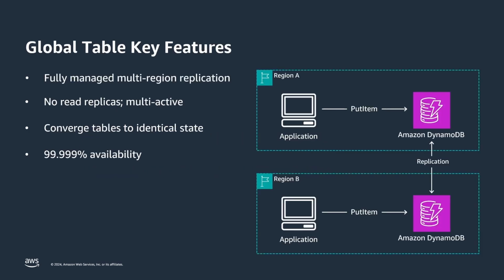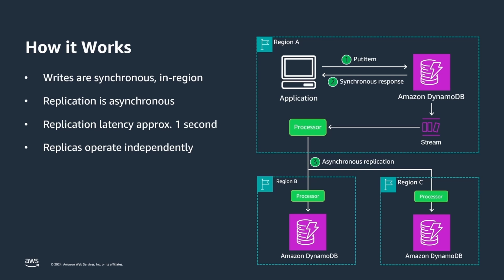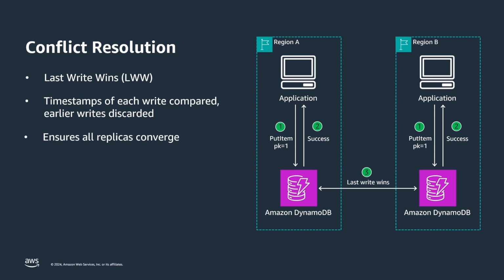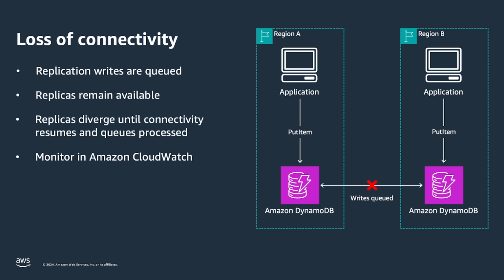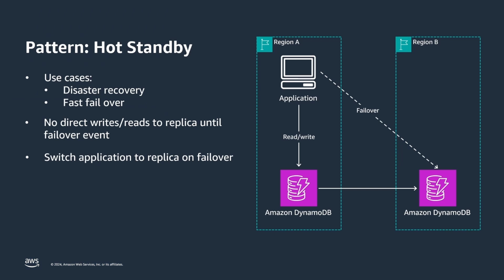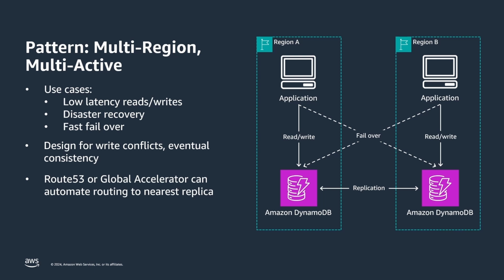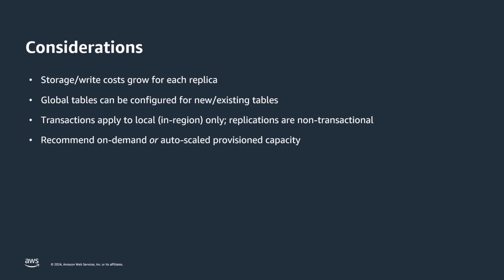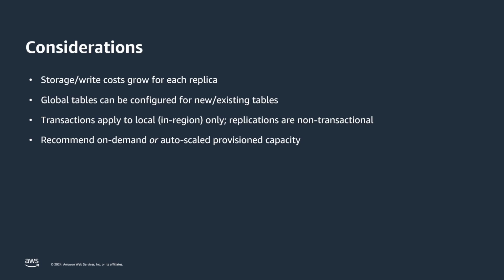Multi-Region Design Amazon DynamoDB Global Tables | Amazon Web Services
Multi-Region Design Amazon DynamoDB Global Tables presented by Anthony Kawamoto, ISV Solutions Architect, AWS.

In this video, we explore the key functionalities of Amazon DynamoDB Global Tables and learn how Global Tables facilitate the replication of DynamoDB tables across multiple AWS Regions, ensuring optimal performance, reliability, and disaster recovery capabilities for applications.

Global tables prescriptive guidance